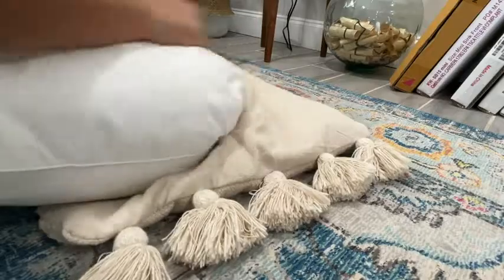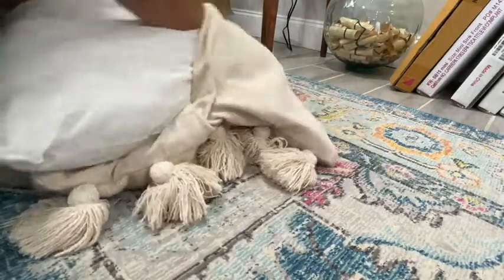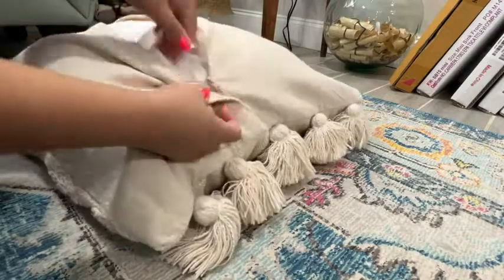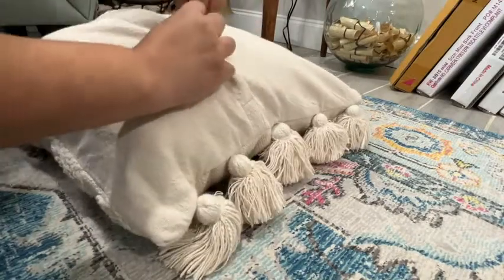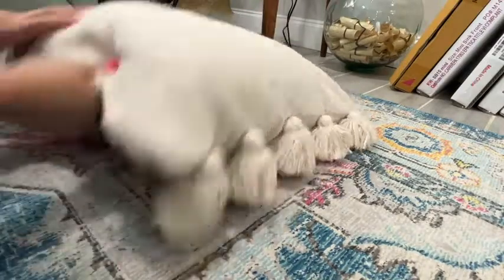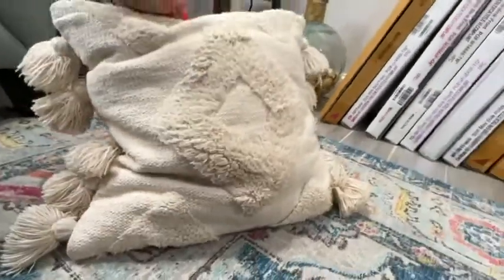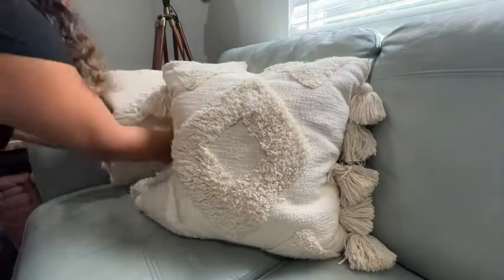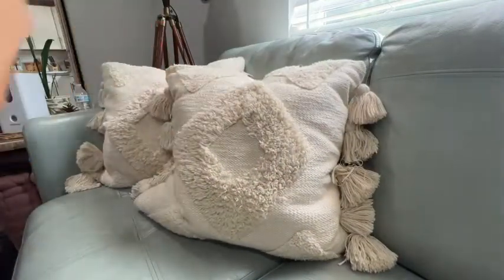Our Point of View on Utopia Bedding Throw Pillows Insert From Amazon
(Commissionable Links)
Check Our New Website For Amazing Deals!
About this product:SQUARE PILLOW PACK - Pack of 2 decorative square pillows for your couches or bedroom; they are neither too big nor too small and they give off a homely vibe
PACKAGING - Pillows are compressed in vacuum packaging because of shipping purpose, they might appear as one large pillow.
DIMENSIONS - Each Square pillow measures 22 by 22 inches
FIBER FILLING – Soft outer shell and siliconised fiber filling will never make them look hollow
SOFT AND DURABLE - The pillows are designed to give a delicate feel while retaining long term durability
CARE INSTRUCTIONS - It is recommended to spot clean the pillow or hand wash the fabric